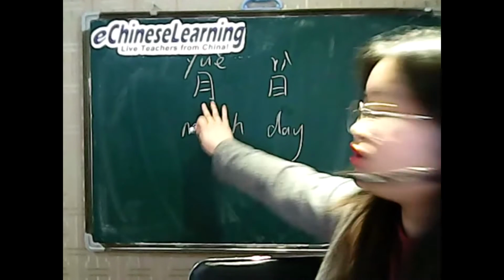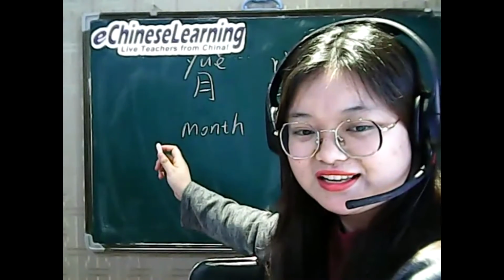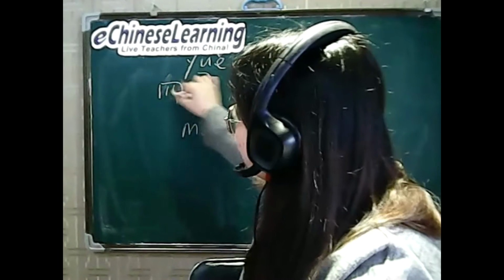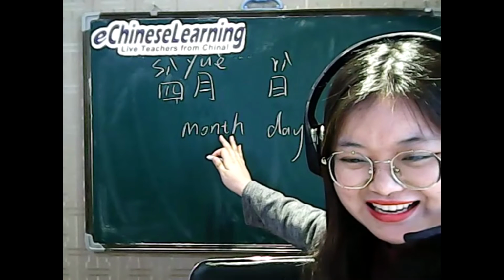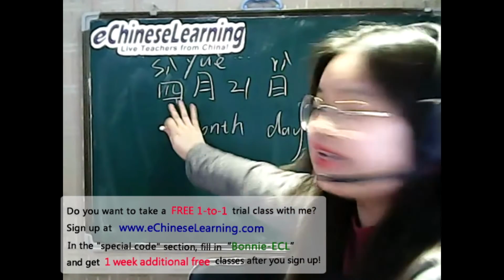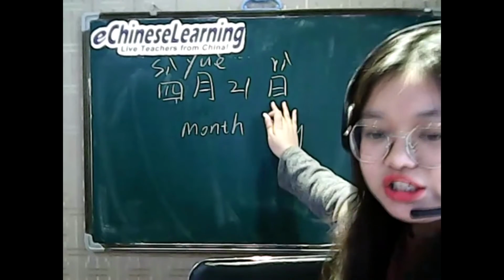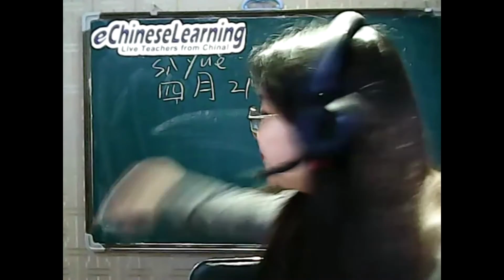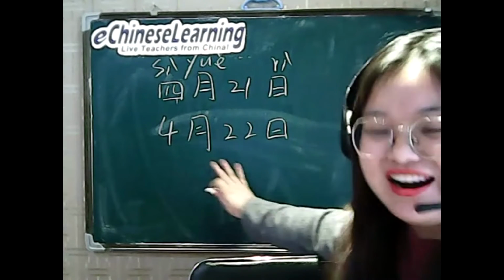Beginner Mandarin Chinese How to Say Month and Date in Chinese with eChineseLearning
Knowing how to say the month and date in Chinese is fundamental to your Chinese learning. After this lesson, you will be able to talk about dates.  Bonnie will easily show you how!

Don't forget to sign up for your FREE online trial lesson as well!

Basically, say the month then the day.

1. 月 (yuè): the fourth tone, means month.

Put the month number in front of "yuè" like so: 4月 (sì yuè), which means April.

2. 日 (rì): the fourth tone, means day.

The same goes for the day. Place the day of the month in front of "rì" like so:  21日 ( èr shí yī rì), which means 21st.

**Note that talking about birthdays won't work with this sentence structure since it is a little different from birthday sentence structure.

Examples from the video dialogue:

Jīntiān shì jǐ yuè jǐ rì?
今天    是  几月几日？
What’s the date today?

Sì yuè èr shí yī rì.
4  月    21        日。
April 21st.

Dànshì zài wǒ zhèlǐ, jīntiān shì sì yuè èr shí èr rì 。
但是      在 我 这里，今天    是  4 月    22    日。
But here, today is April 22nd.
If you enjoyed this class sign up for your first Mandarin Chinese lesson with one of our teachers for FREE!

Learn Chinese on Skype and enjoy our online Chinese conversation lessons with qualified teachers in China!